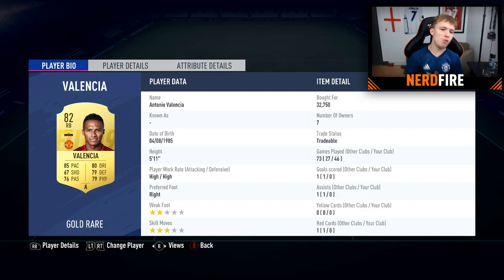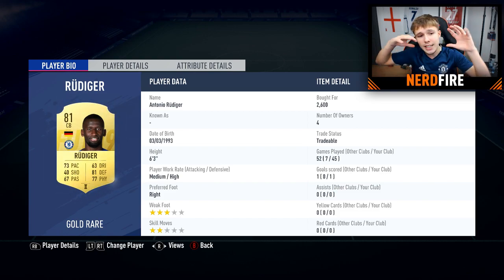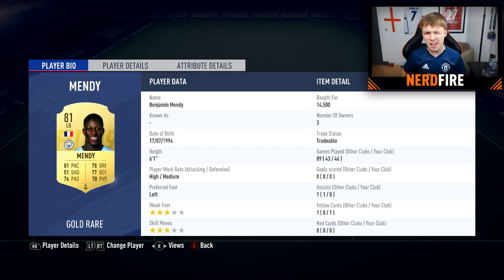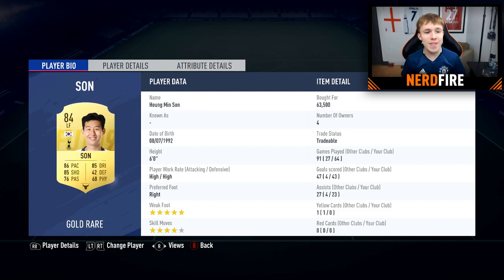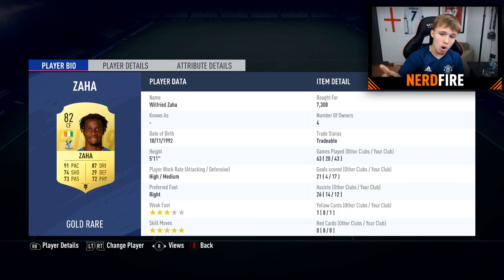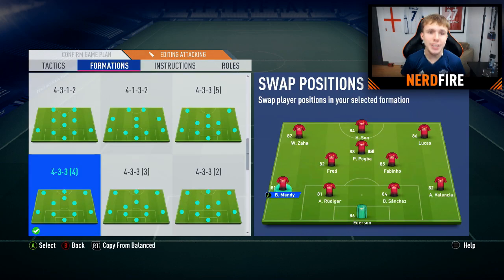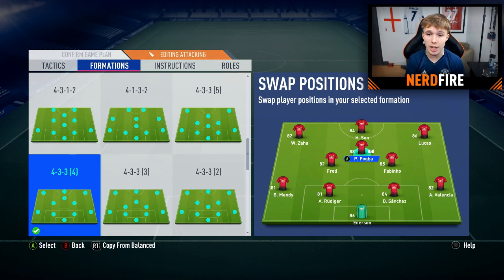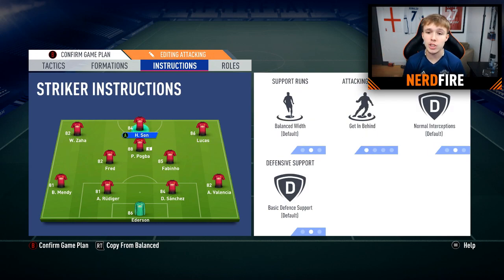700K PREMIER LEAGUE SQUAD BUILDER!!! FT Pogba, POTM Lucas and MORE! (FIFA 19)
Hello and welcome to this video with me, Nerdfire. In this video, I show you guys a 700K Premier League Squad Builder on FIFA 19!

NerdFire,FIFA 19,FIFA 19 Ultimate Team,Ultimate Team,FUT,700K PREMIER LEAGUE SQUAD BUILDER!!! FT Pogba,POTM Lucas and MORE! (FIFA 19),fifa 19 700k premier league squad builder,fifa 19 700k squad builder,fifa 19 700k team,fifa 19 premier league squad builder,fifa 19 700k squad,700k squad builder,700k premier league team,fifa 19 pogba,fifa 19 potm lucas,fifa 19 son,fifa 19 op squad,fifa 19 squad builder,fifa 19 custom tactics,fifa 19 instructions